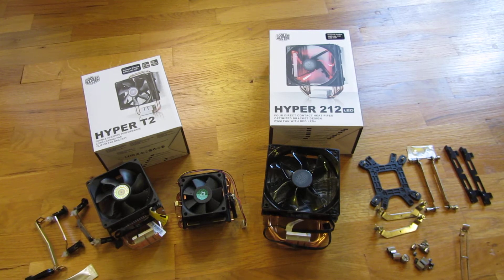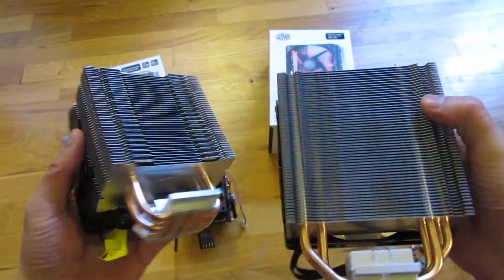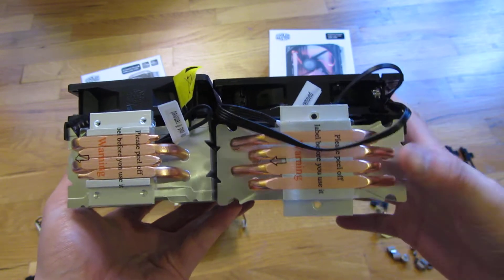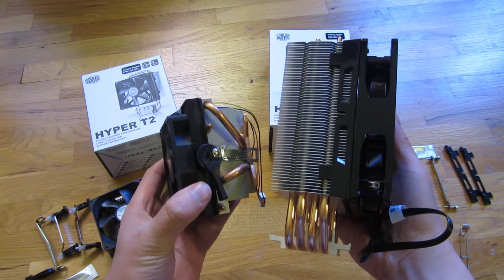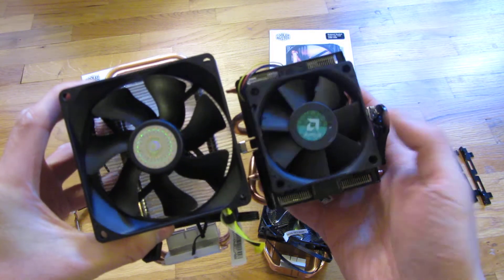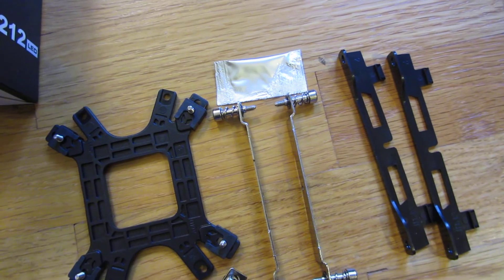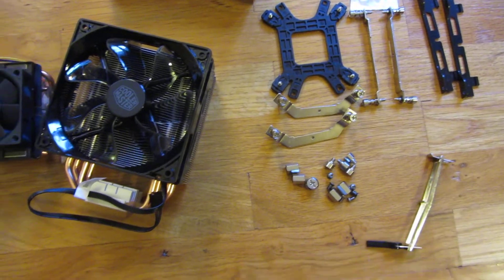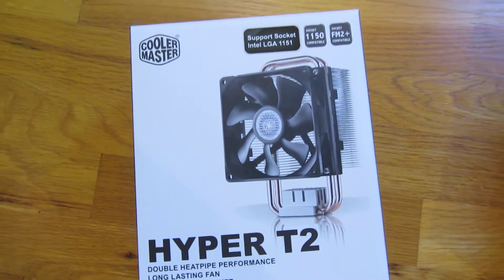Hyper 212 vs T2 Side by Side | Cooler Master CPU Fan Heat Sink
Cooler Master Hyper 212 LED CPU Cooler with PWM Fan, Four Direct Contact Heat Pipes, URed LEDs